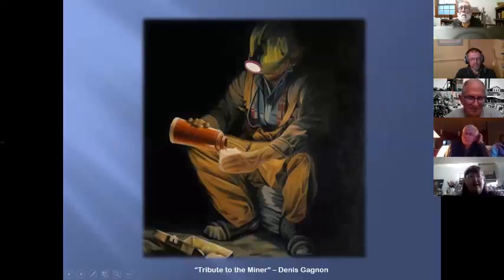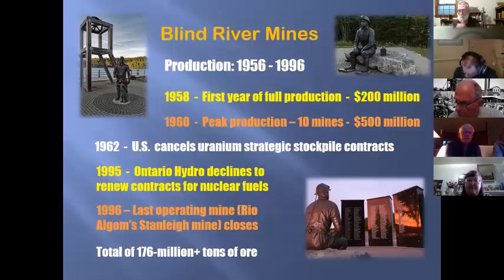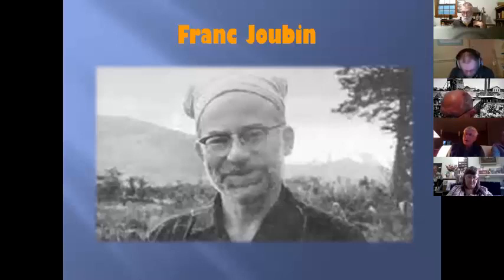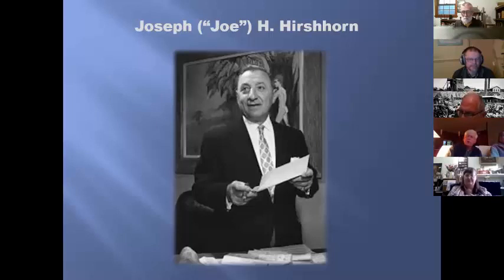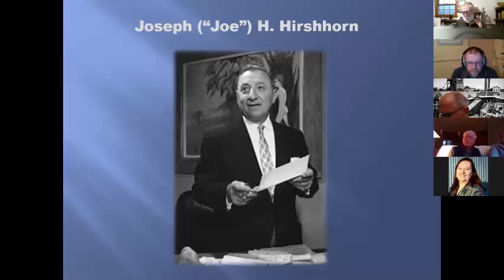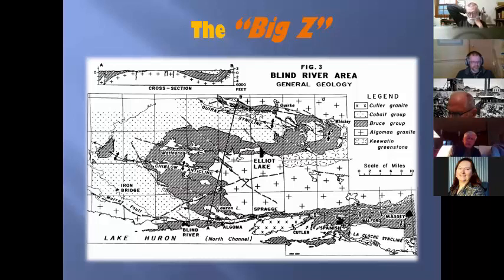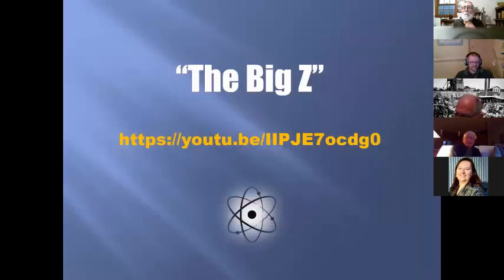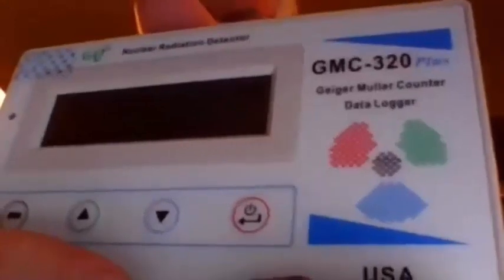A Persistent Prospector, a Little Man in a big Hurry, and the "Big Z"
MHA talk from 18 May 2021 by Mark Langenfeld.